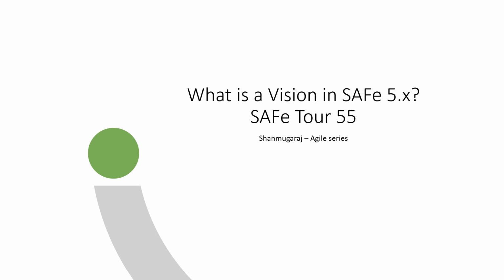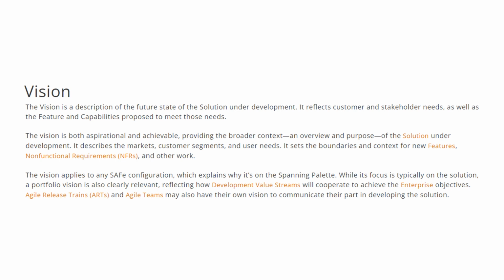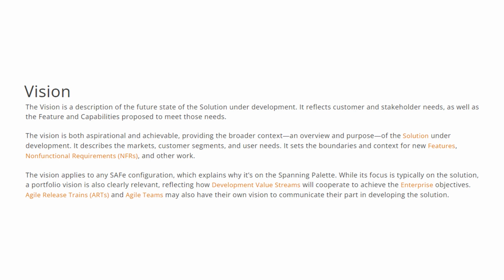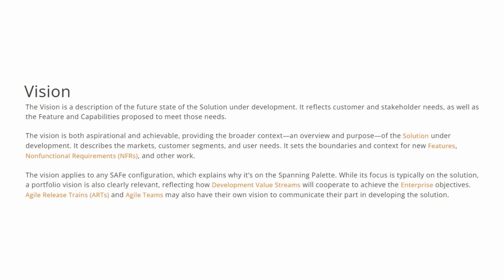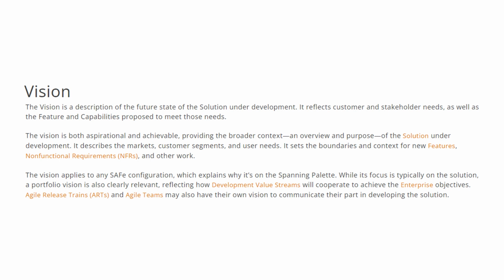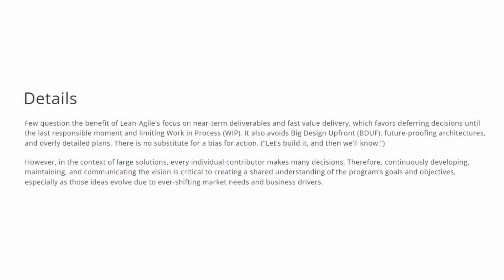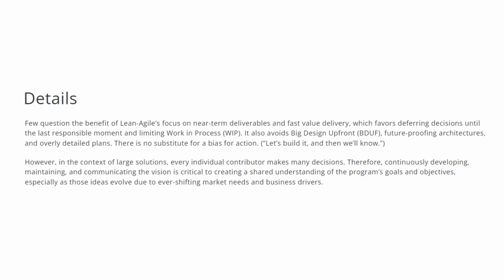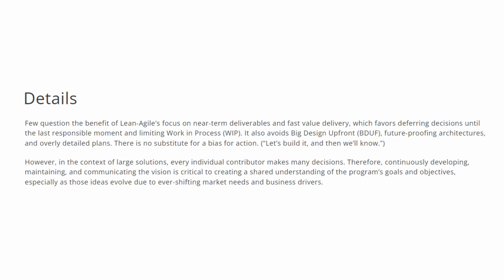What is a Vision in SAFe 5.x? (SAFe Tour #55)